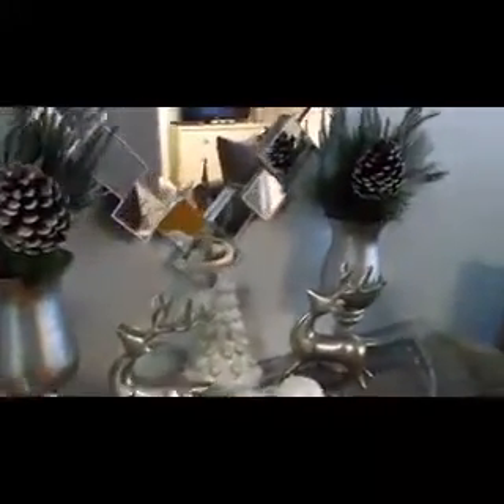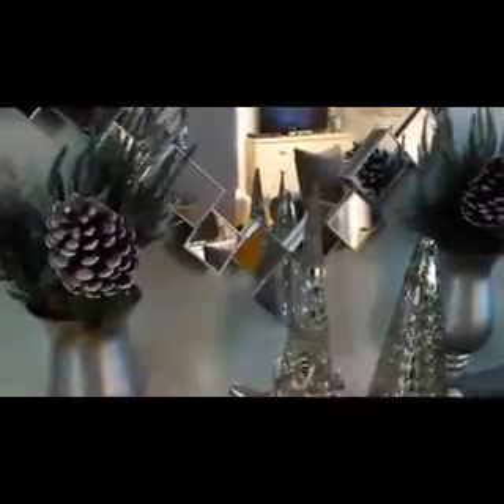GLAM CHRISTMAS DECORATING IDEAS/ 2018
HEY EVERYONE, TODAY I'M SHARING SOME DECORATING IDEAS. HOPE YOU ENJOY